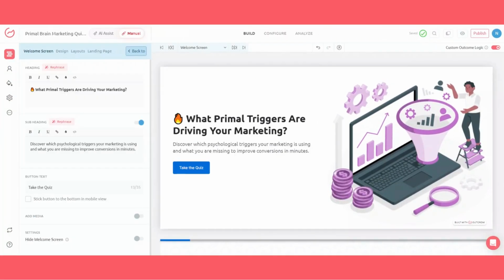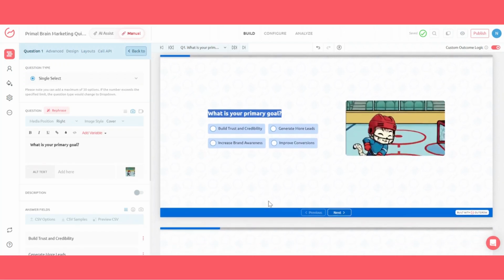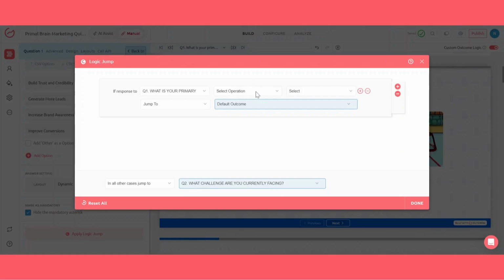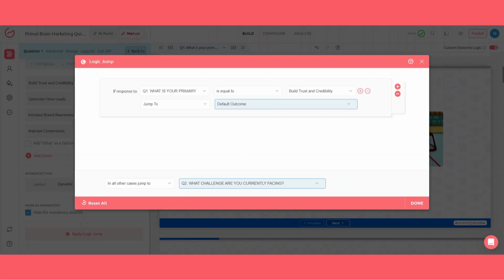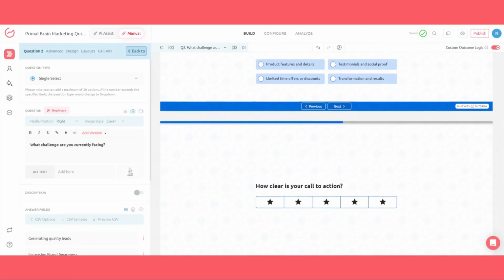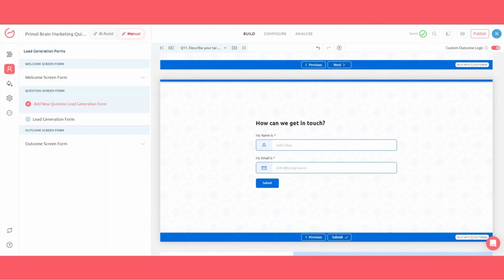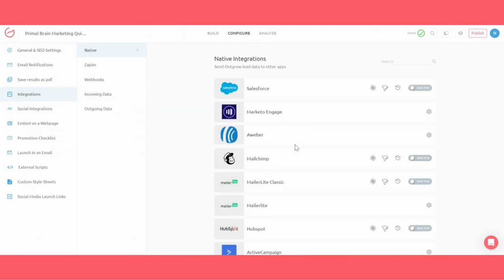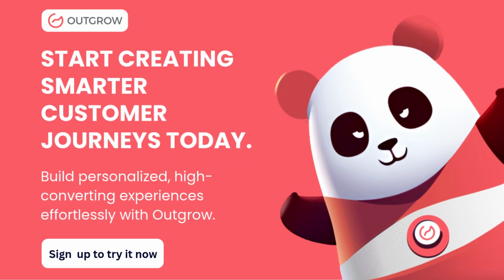How to Use Progressive Profiling in Outgrow | Logic Jump Tutorial for Higher Conversions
Learn how to create smarter customer journeys using Progressive Profiling in Outgrow.

Most forms fail because they ask too much too early.

In this video, learn how to use Progressive Profiling inside Outgrow to create personalized, high-converting quiz experiences using Logic Jump.

You’ll discover how to:
 ✅ Ask low-commitment questions first
 ✅ Build personalized question paths
 ✅ Show relevant follow-up questions
 ✅ Add lead forms at the right time
 ✅ Improve conversions and user engagement
 ✅ Sync data with HubSpot, Mailchimp & Salesforce

By the end of this tutorial, you’ll know how to build smarter interactive experiences that feel natural and convert better.

🚀 Start creating smarter customer journeys with Progressive Profiling in Outgrow.

Try Outgrow for free and build personalized, high-converting quizzes, calculators, and lead generation experiences today.